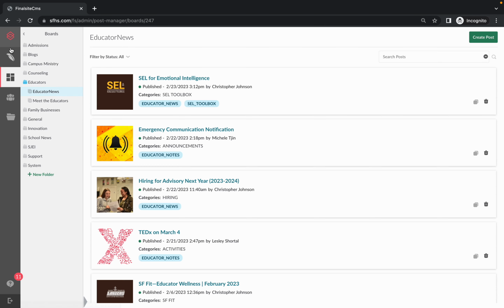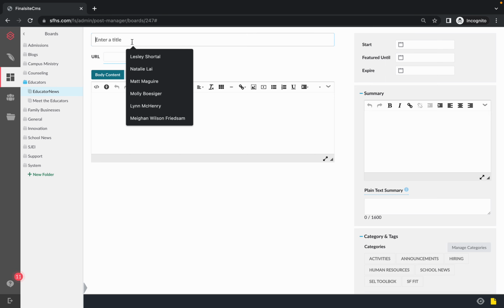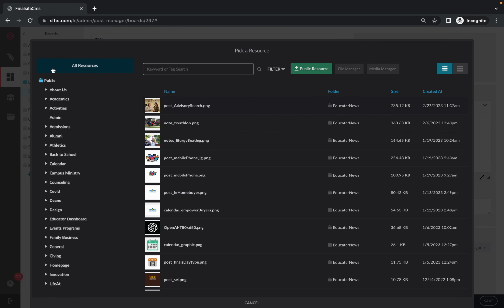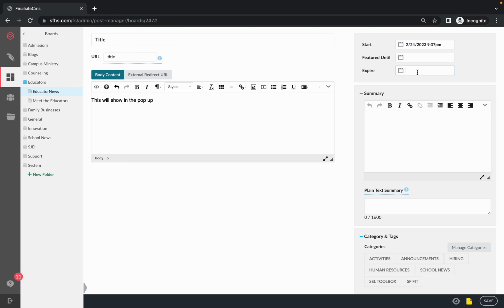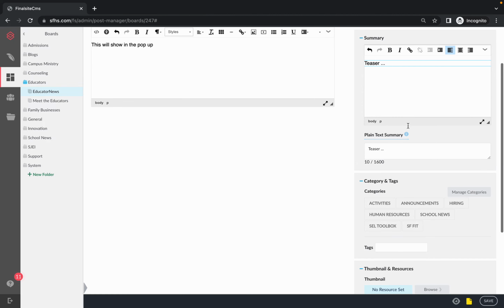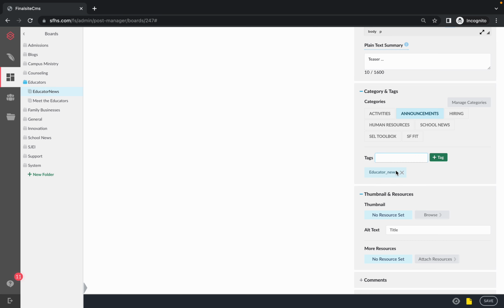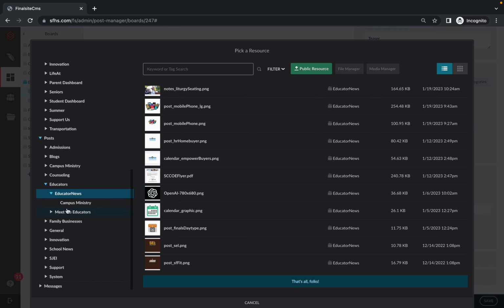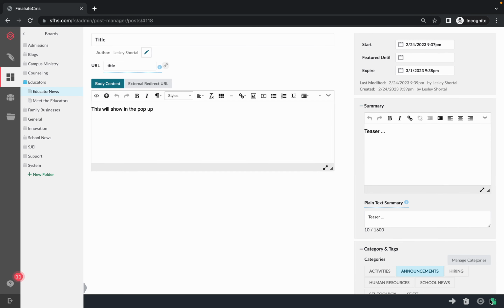Educator Dashboard Post Tutorial